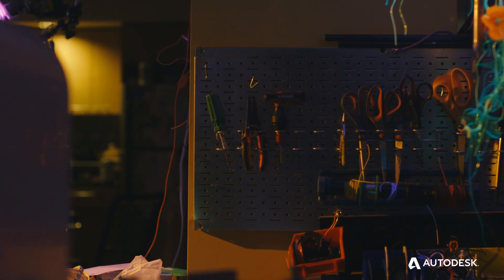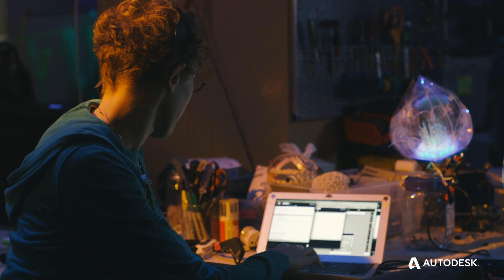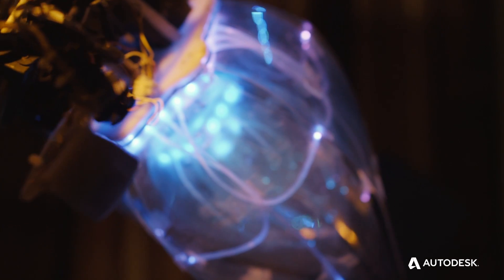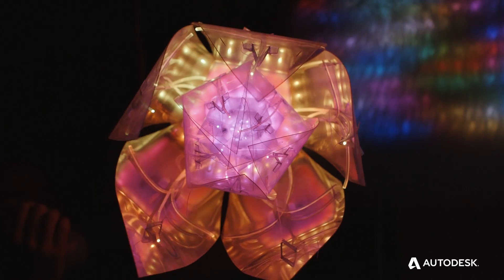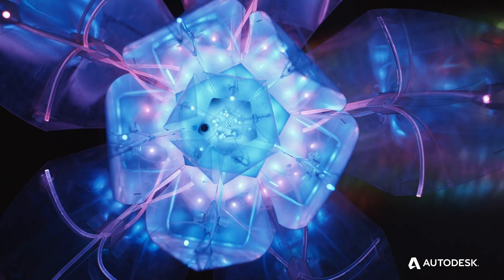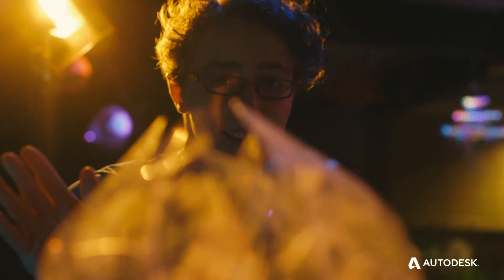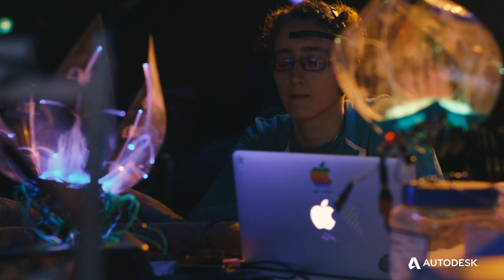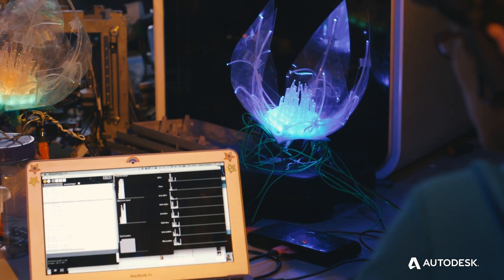The Market Street Prototyping Festival: Neuroflowers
Meet “Neuroflowers,” robotic flowers that you control with your mind. This interactive art and science installation is on display and free to interact with at the Market Street Prototyping Festival in San Francisco, April 9 through April 11.